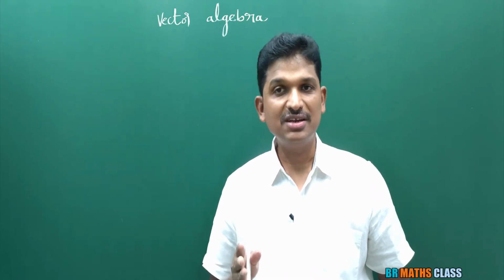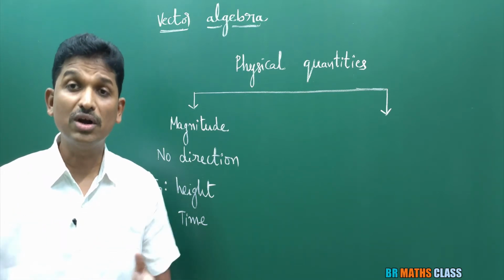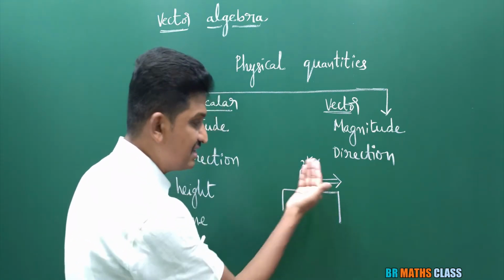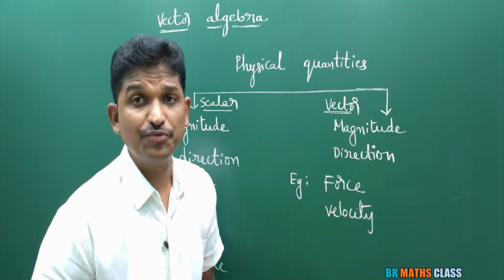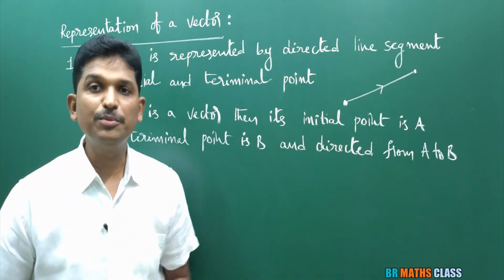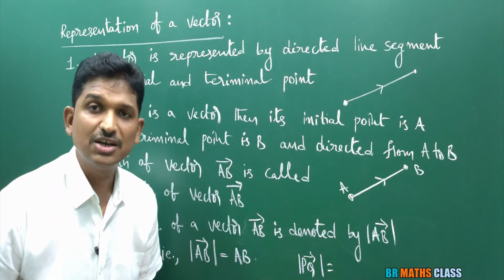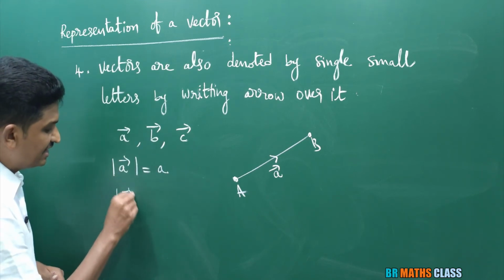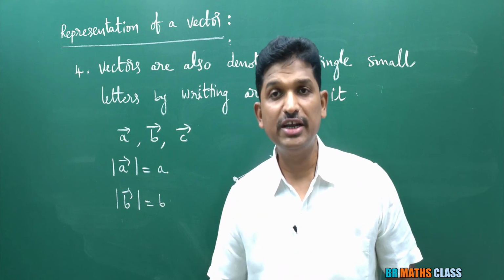DEFINE SCALAR AND VECTOR || REPRESENTATION OF A VECTOR || VECTOR ALGEBRA CLASS 12